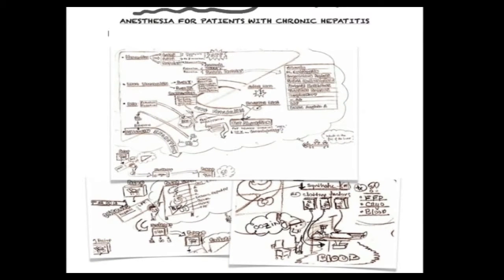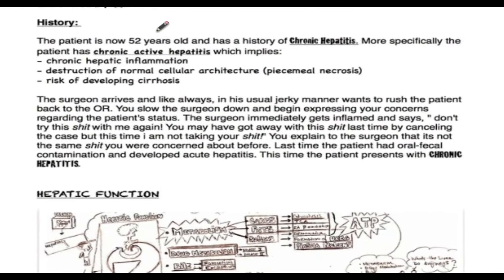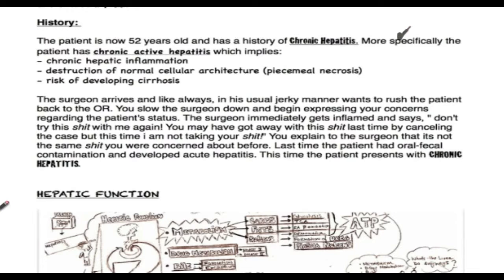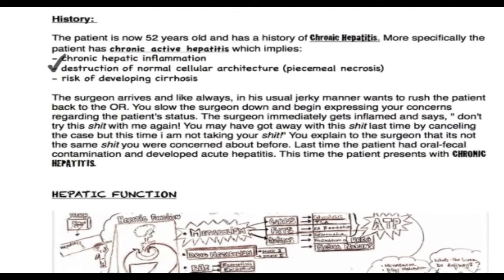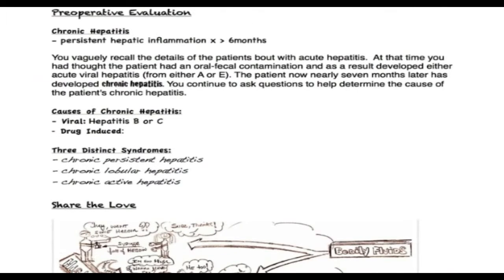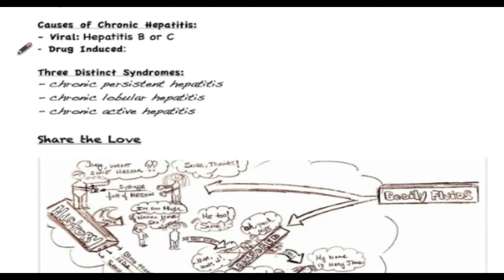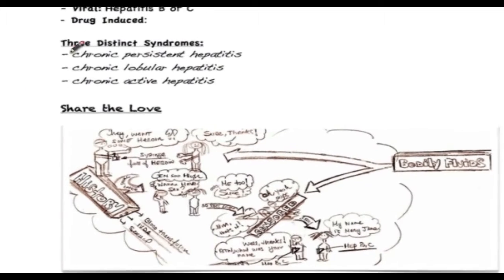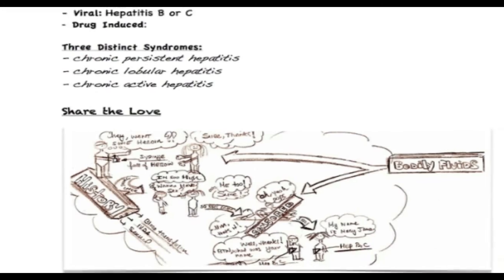MDandBeyond: Chronic Hepatitis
Management of Chronic Hepatitis

The premier web guide for successfully passing the Board Examination